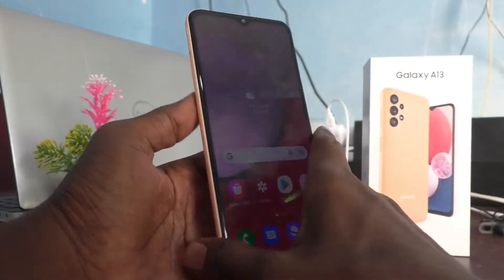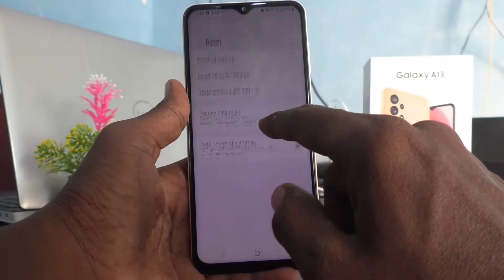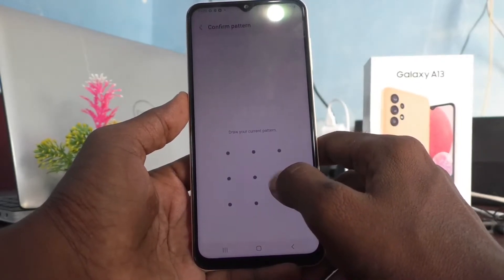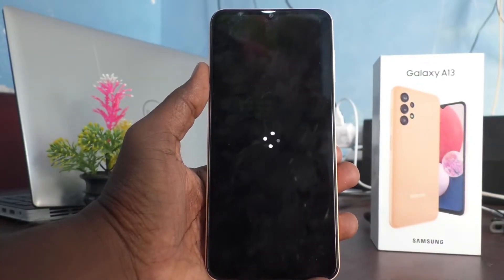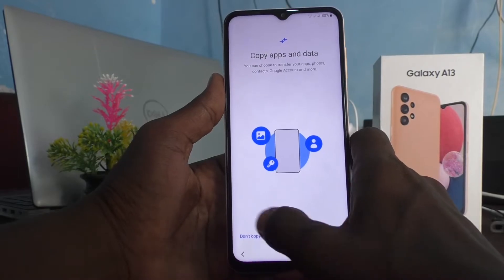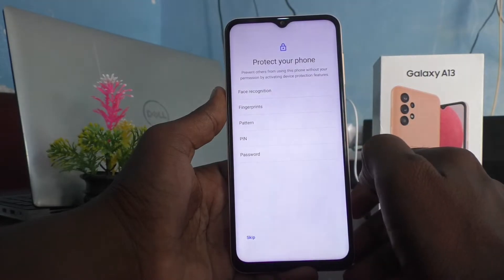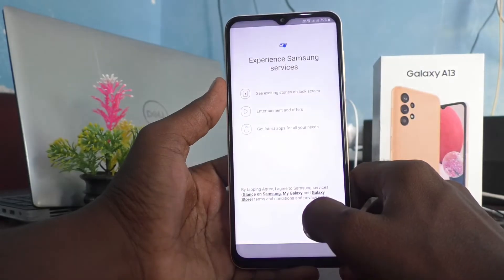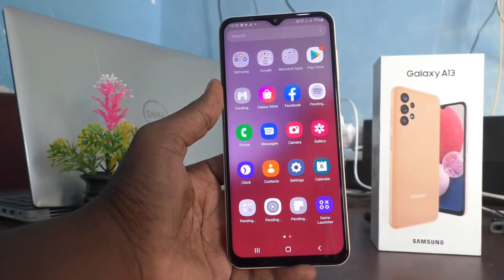How to hard reset Samsung Galaxy A13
Samsung Galaxy A13 hard reset or factory data reset: Learn here how to hard reset Samsung Galaxy A13 smartphone